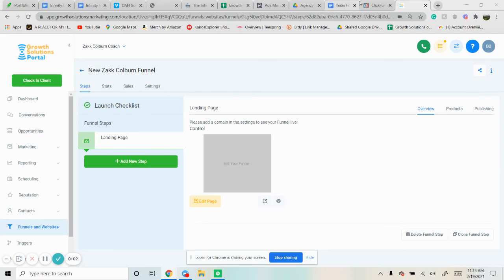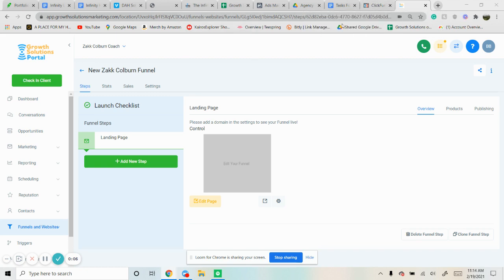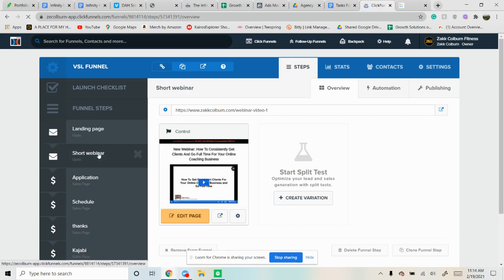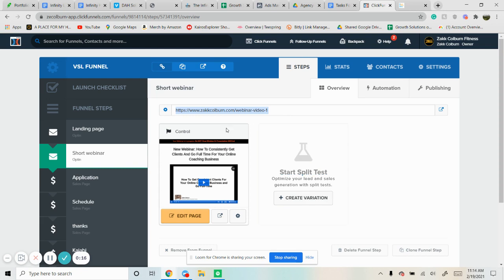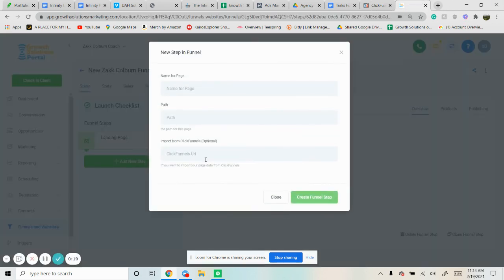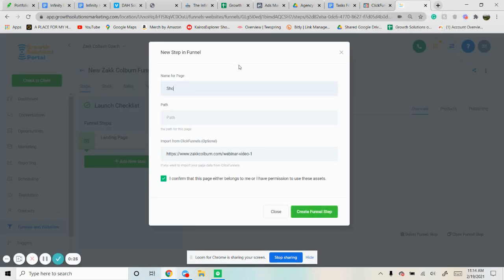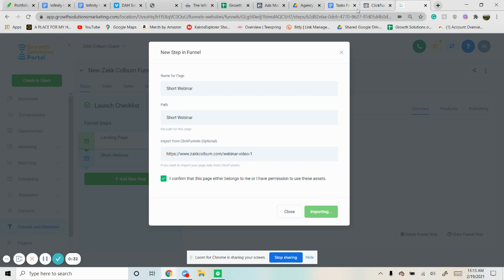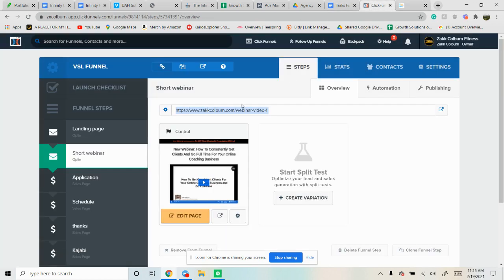Shift CRM Importing Clickfunnels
​​We at Shift Social strive to help other small businesses succeed. After running ads for 100's of clients, we wanted to share the knowledge to keep growing other small businesses. If you want to gain as much value as possible, check out all that we have to offer below. We hope to connect one day. See you then 😁

💯 Step 3: Like & Leave A Comment On This Video!

💻CURIOUS ABOUT THE SOFTWARE WE USE. CHECK IT OUT HERE🖱

AND… CHECK OUT MORE OF WHAT WE DO AND ALL OF OUR FREE RESOURCES! 👇